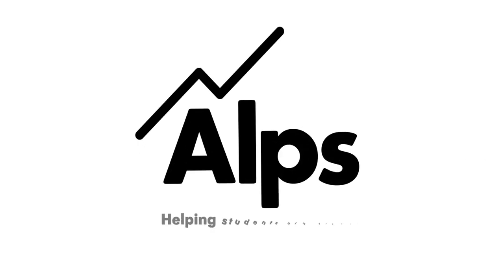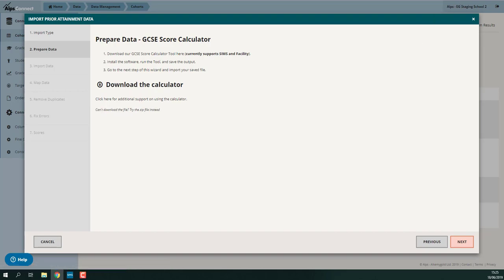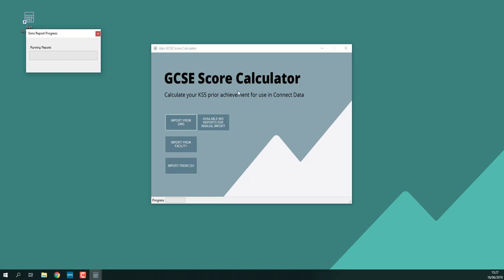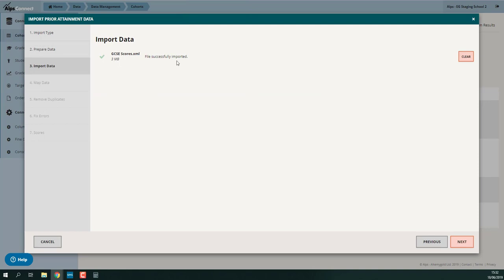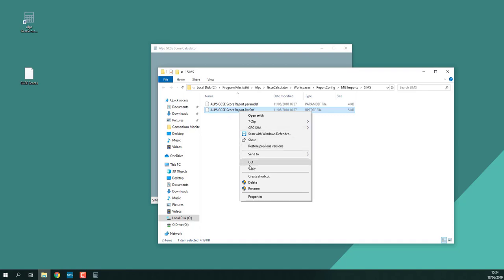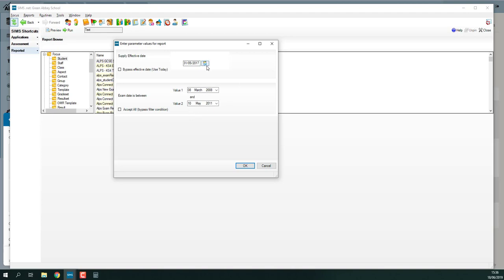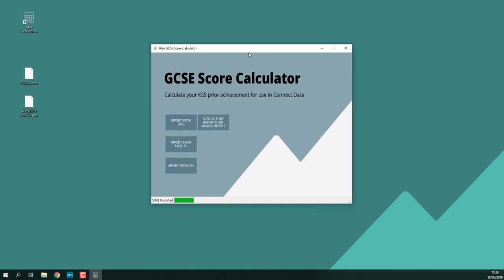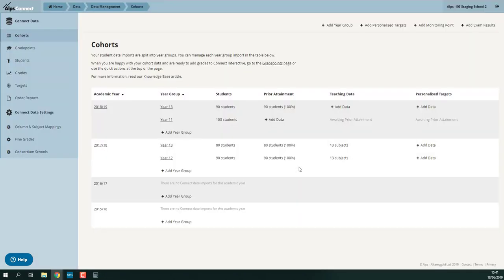Using the SIMS GCSE Score Calculator Tool - KS5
This video shows the two ways in which our SIMS GCSE Score Calculator Tool can be used.